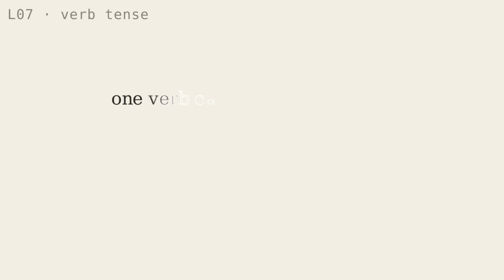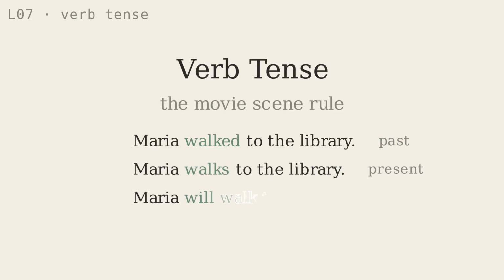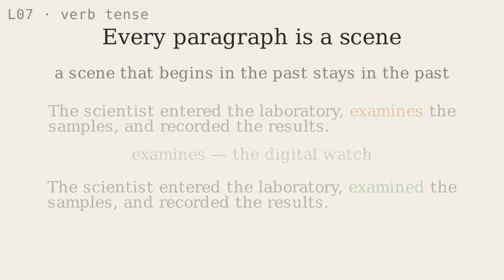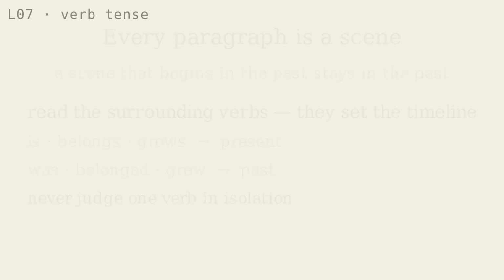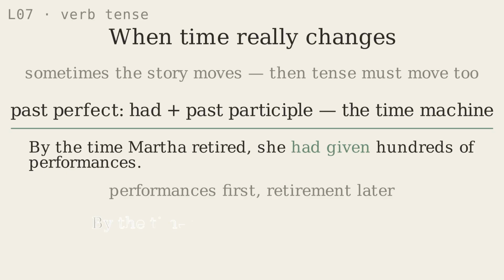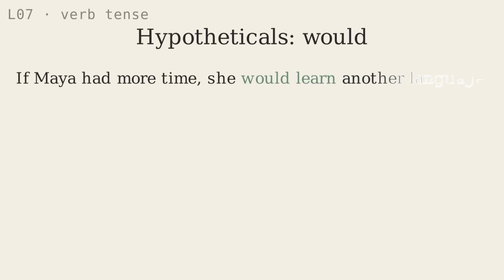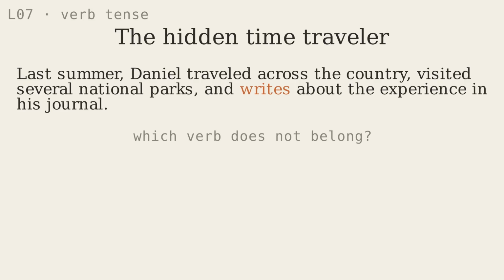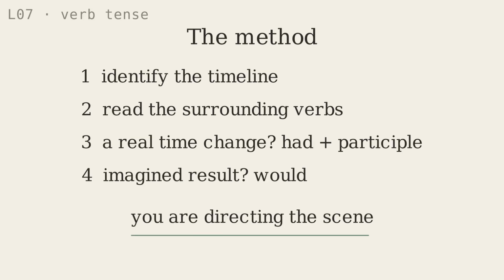Verb Tenses Made Easy | The “Movie Scene” Rule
Imagine watching a historical movie set in the 1800s—and suddenly spotting someone wearing a digital watch.

The entire scene feels wrong.

Verb tense works the same way.

In this lesson, you’ll learn the “Movie Scene” Rule, a simple way to keep verb tenses consistent and understand when a tense change is actually necessary.

We’ll cover:

✅ Past, present, and future tense
✅ How surrounding verbs reveal the correct timeline
✅ Tense consistency
✅ The important “by the time” clue
✅ Past perfect: had + past participle
✅ How and when to use would for hypothetical situations

You’ll also learn how to spot a hidden “time traveler”—a verb that suddenly jumps into the wrong tense.

Once you start thinking of paragraphs as movie scenes, verb tense becomes much easier to understand.

Perfect for students, English learners, writers, and anyone improving their grammar.